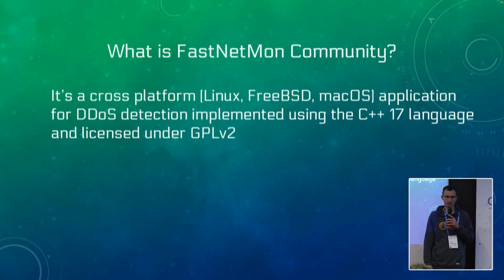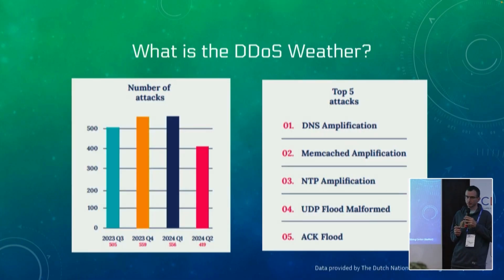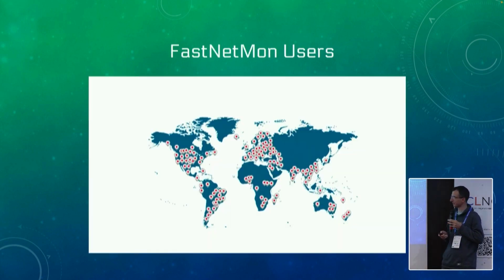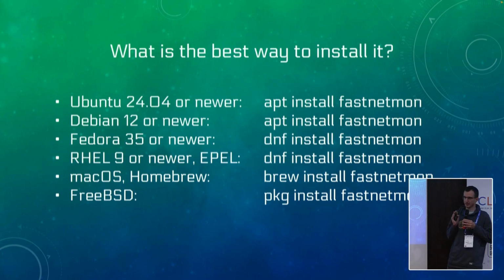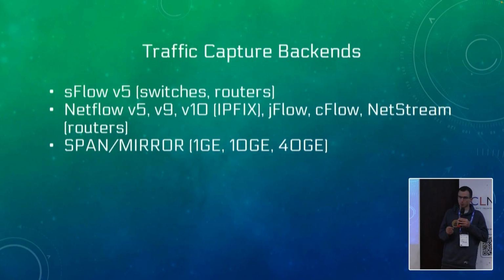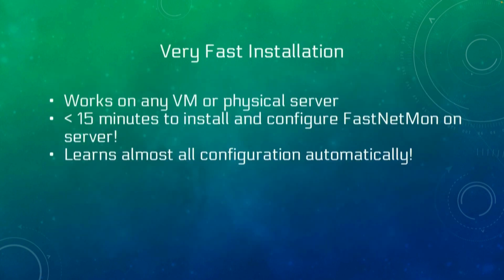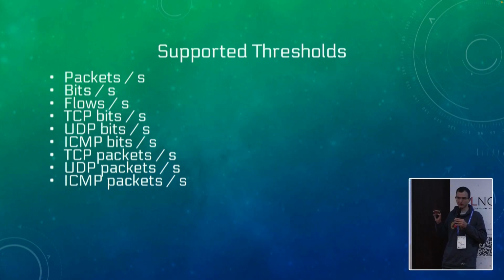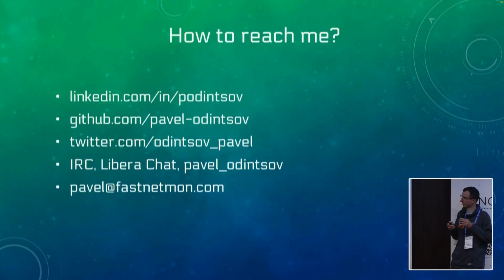DDoS Detection & Mitigation Methods - CLNOG 2025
Our CTO, Pavel Odintsov, is presenting at CLNOG 2025 in Santiago, Chile, discussing the latest in DDoS detection and mitigation. Learn practical strategies for recognising and countering denial-of-service attacks from an industry expert.